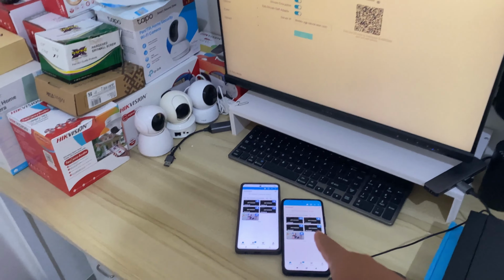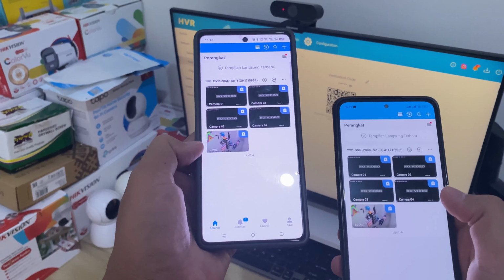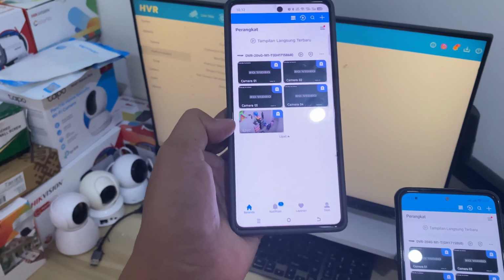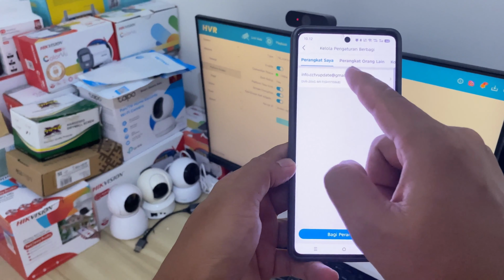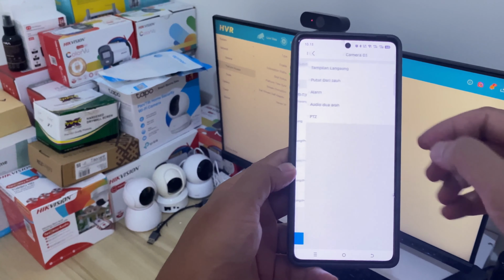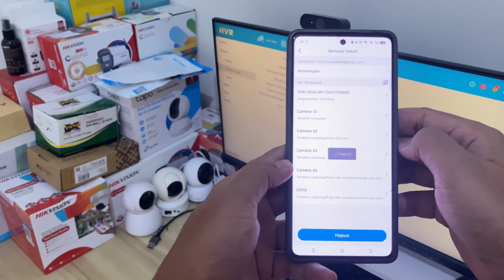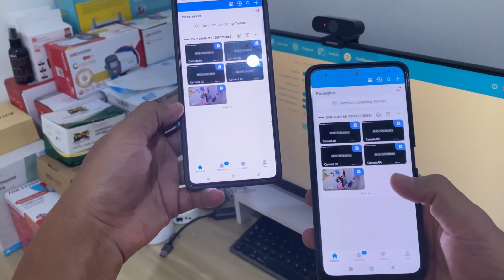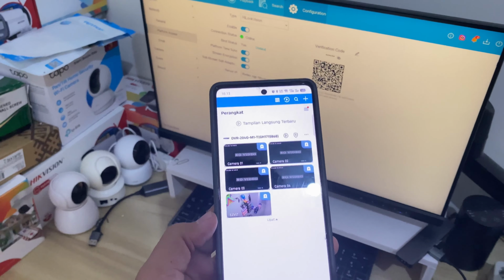How to Delete Shared HiLook CCTV Access from Other Phones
In this video, Hilook Update explains how to delete shared HiLook CCTV access from other phones using the HiLookVision app. Follow this easy tutorial to remove shared users and stop another phone from viewing your HiLook DVR remotely.

In this video, you will learn:
- How to remove shared HiLook DVR access
- How to delete another phone from HiLook CCTV sharing
- How to stop other users from viewing your CCTV cameras
- How to manage shared users in the HiLookVision app
- What to do if shared access is still active

This guide is useful if you have previously shared your HiLook DVR with family members, staff, technicians, or another user and now want to remove their access. By deleting shared access, you can make sure only authorized users can view your CCTV cameras remotely.

If you cannot remove shared access, make sure you are logged in with the main HiLookVision account that owns the DVR. Also check that your DVR is online and properly connected to the app.